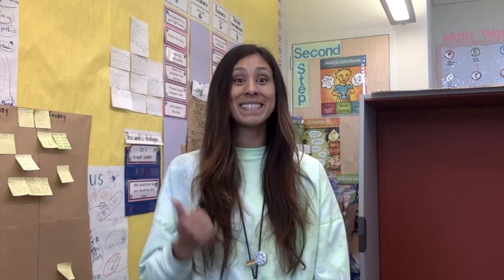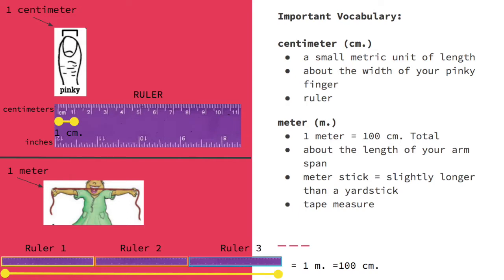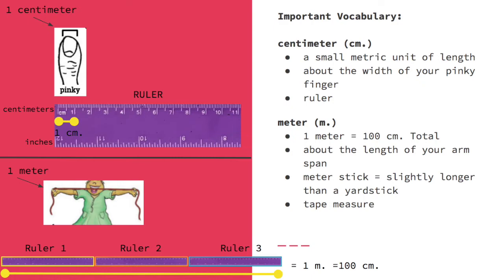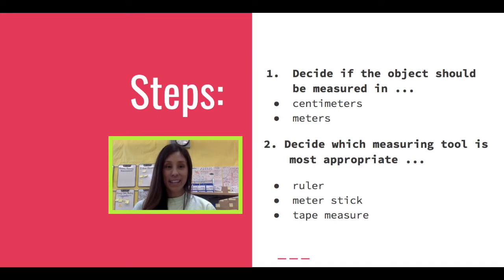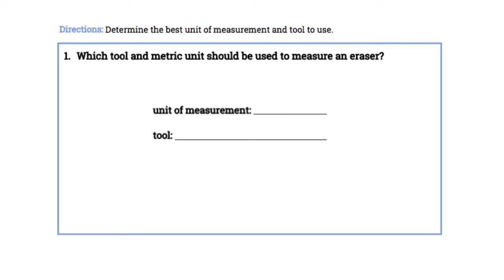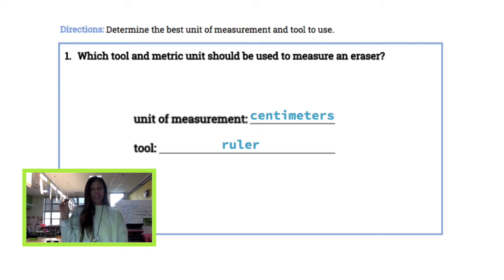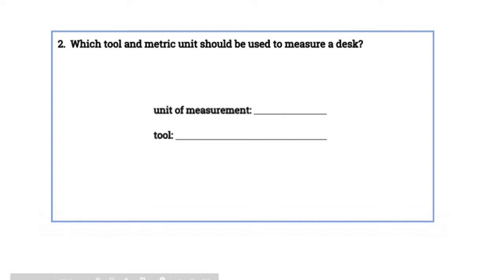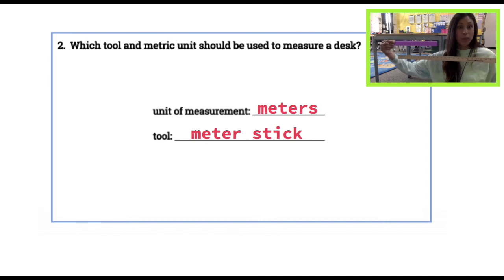Math: Monday, May 4th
Friends, today, we will practice choosing the appropriate tool and unit of measurement using the metric system!